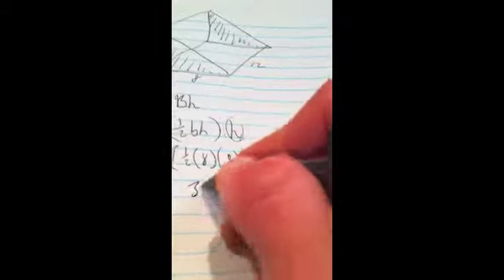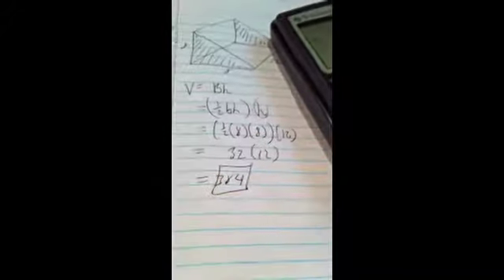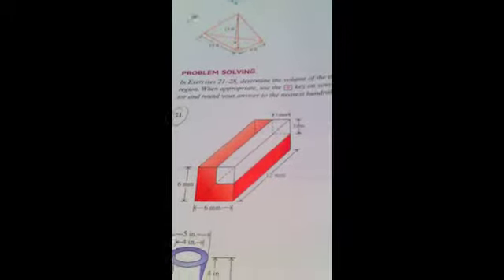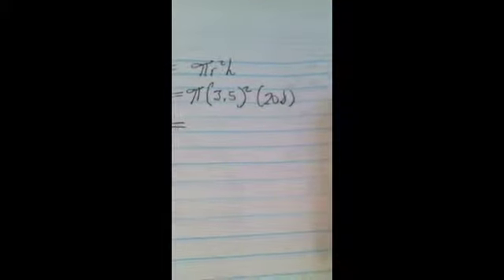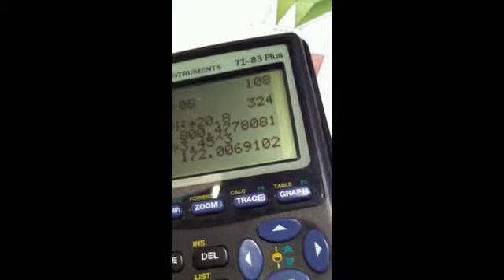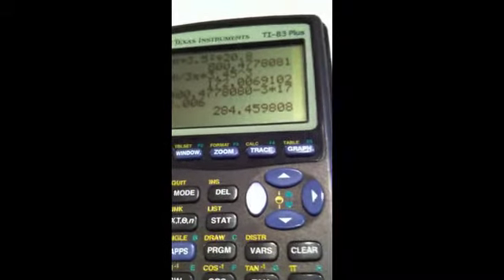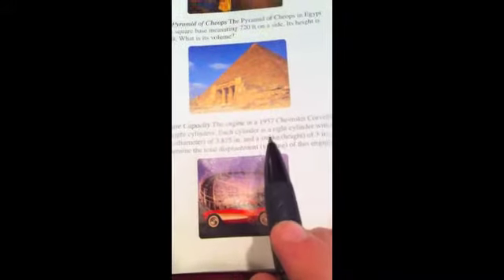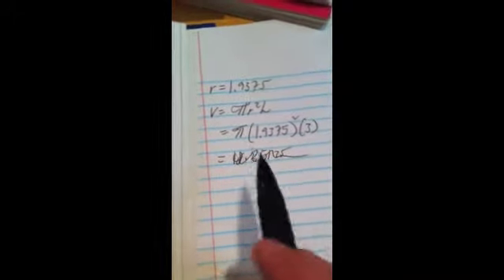9.4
New Project